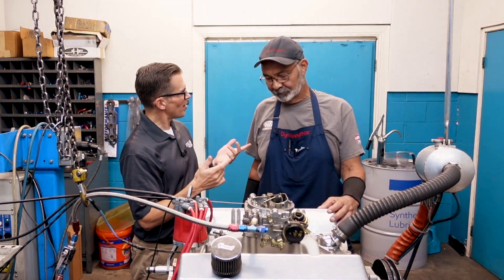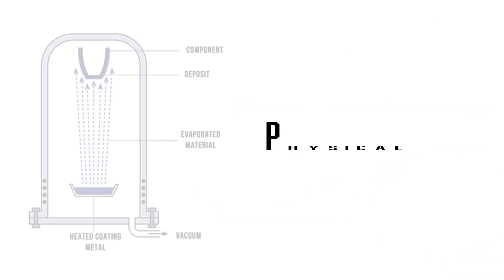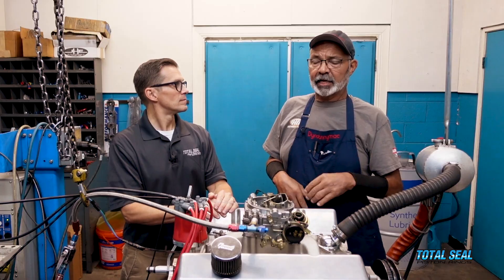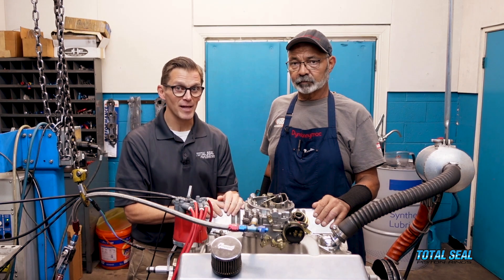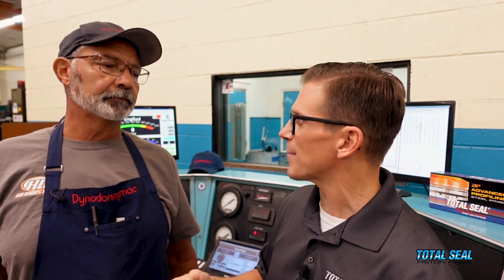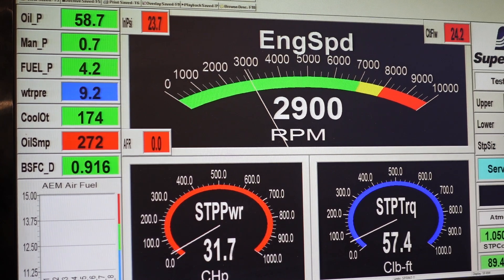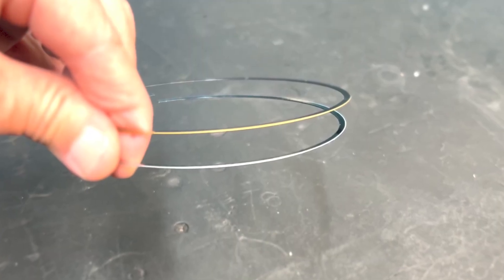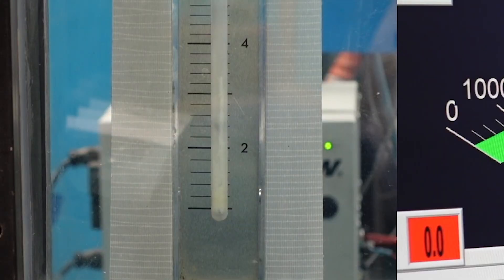The Problem With Chrome Piston Rings / What Makes A Drill Bit Good Can Make Your Piston Rings Better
The chrome on a bumper is the same chrome plating that is used on some piston rings, especially on oil rings. While the hardness and durability of chrome has great benefits, it also has some drawbacks - incompatible with Nikasil, harder to break-in, etc...

"Dyno" Don MacAskill from Shaver Specialties Racing Engines and Lake Speed Jr test out Titanium Nitrided rings - the same gold colored coating used on drill bits. The results even surprised these dyno veterans!